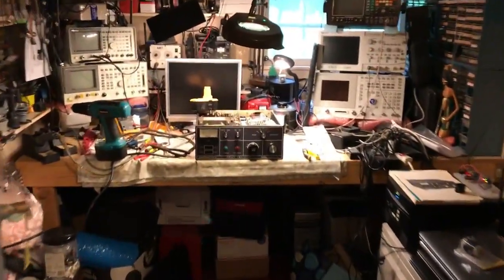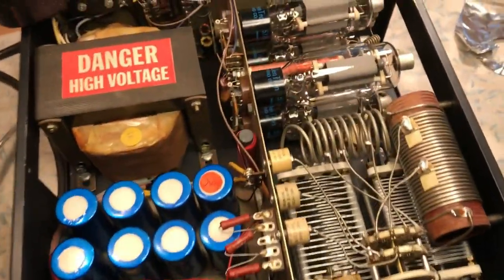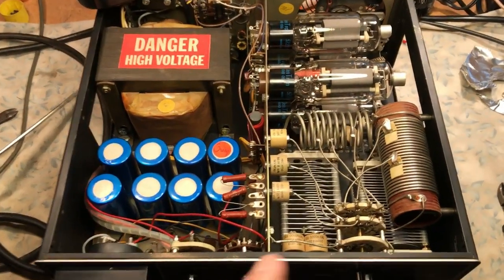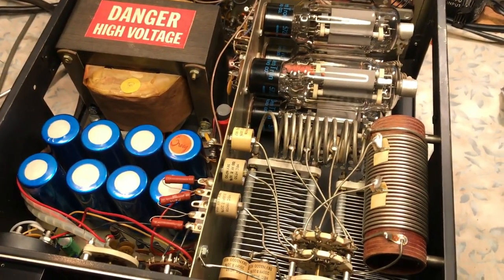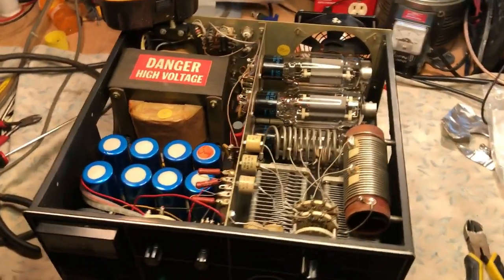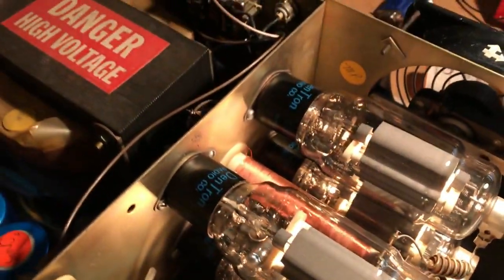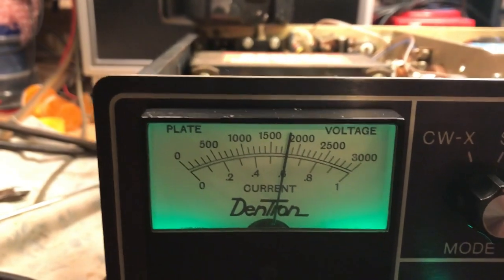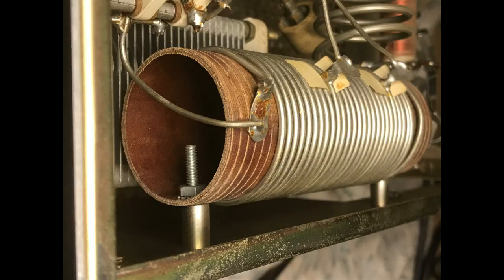Dentron Clipperton L Full Disassembly, Rebuild & Repair 7/2019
WARNING: Do not try to repair an amplifier or its associated power supply if you lack experience working with high voltage as it will kill you; the electrolytic capacitors in an amplifier's supply will hold a lot of energy for a long time. If the bleeder resistor system fails, that voltage will still be present even when the unit is unplugged!
This amplifier was completely disassembled in order to remove a tremendous amount of rust and pitting from being exposed to moisture. The chassis was quickly sanded, primed then painted and reassembled. Several soldering points were reflowed, 2 .01 1KV ceramic disc capacitors were replaced on a three pole terminal strip on the back panel by the main AC connection. The tank circuit was completely disassembled, plate and tuning variables were each cleaned with a tooth brush and ivory soap. Air dried, then hit with CRC electronic cleaner. The plate choke, was gently also cleaned with a very soft bristled tooth brush, warm water and soap. Upon further inspection a missing nut on the lower bracket that holds the core of the HV transformer. All switches were cleaned with CRC, then Deoxit 5. The tubes are original Dentron 572B's. The power supply board has not been upgraded yet. The HV capacitors are (8) Mallory 125uf@450V. Original bleeder resistors and diodes are still installed. Every wire terminal end was soldered. They are factory crimped. All the cabinet screws were replaced, the screws on the bottom cover were all rusted. After many attempts to remove, adding PB Blaster, WD-40, heat etc, they were gently drilled out without damaging the threads on the chassis.
A new 220V AC power plug has been attached.